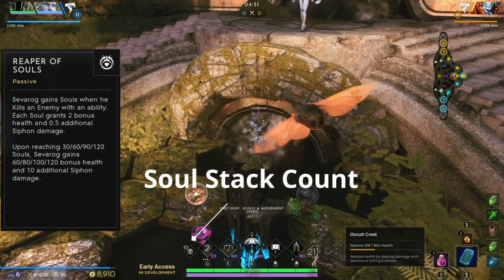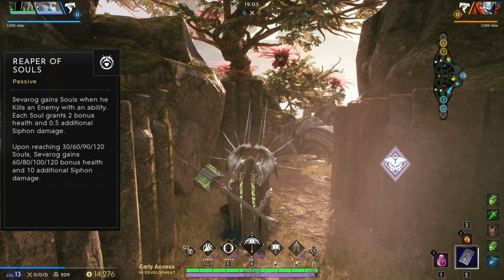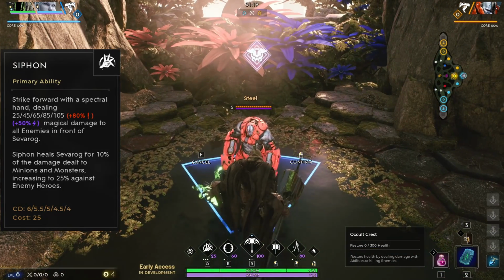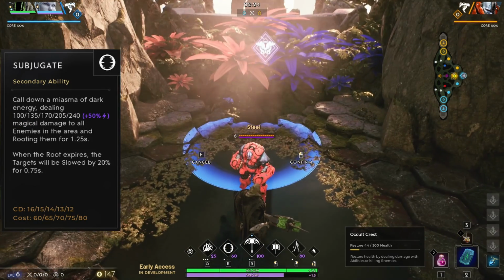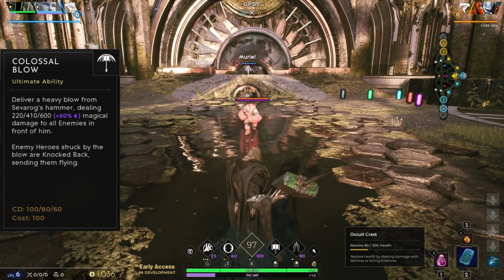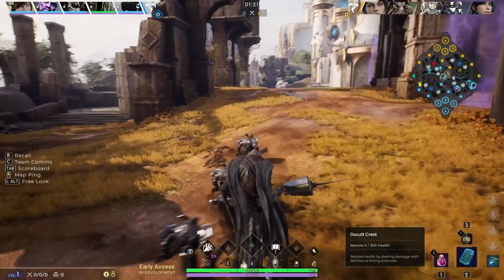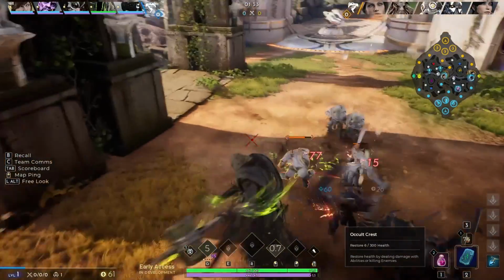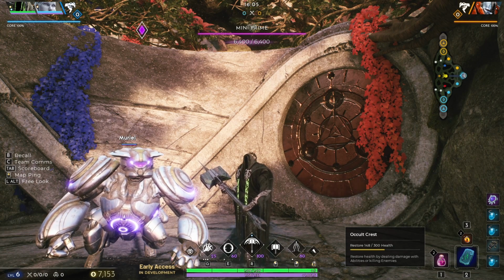Master Sevarog in Offlane | Predecessor Guide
Master Sevarog in Offlane with this straight forward Predecessor Guide.

0:00 Intro
0:25 Who is Sevarog
0:49 Passive - Reaper of Souls
1:58 LMB - Basic - Crush
2:09 RMB - Phantom Rush
2:56 Q - Siphon
4:01 E - Subjugate
4:43 R - Colossal Blow
5:30 Combos
6:44 Tactics
7:30 Items
8:01 Strengths and Weaknesses